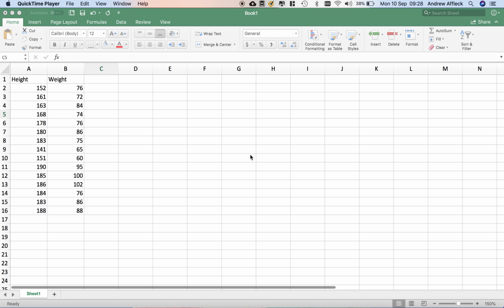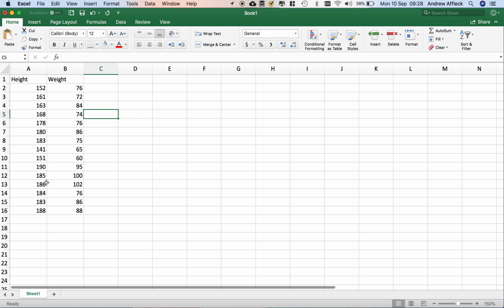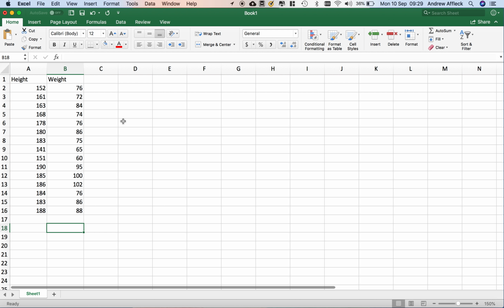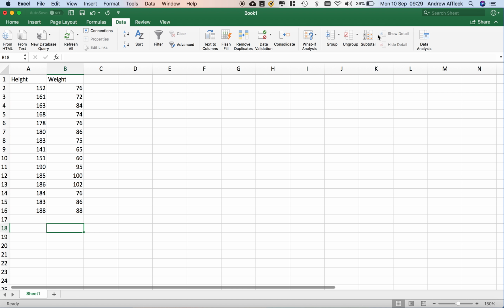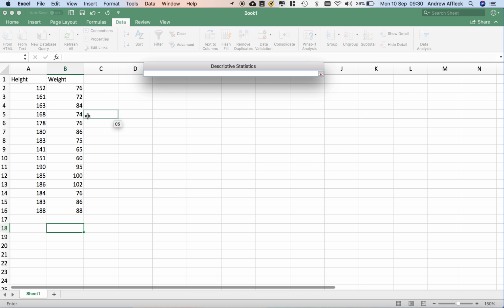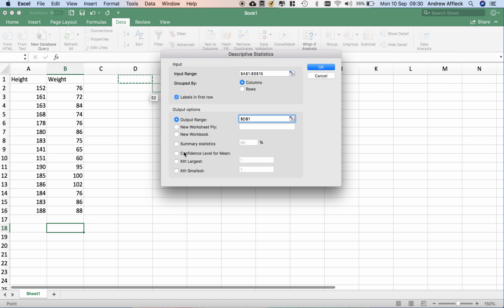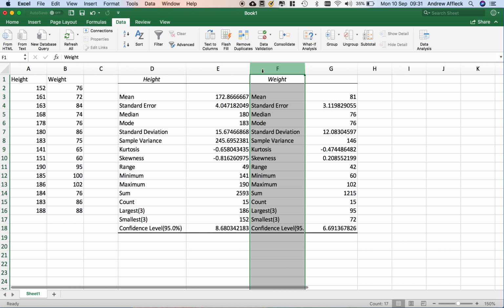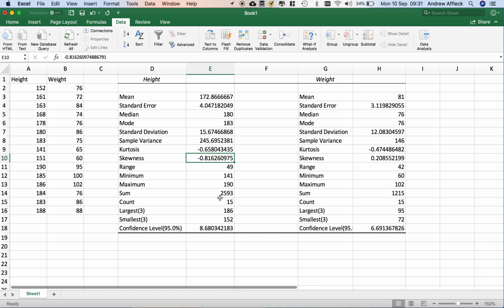Excel Data Analysis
Screencast on how to install the Excel data analysis add-in and a quick demonstration on how to use.